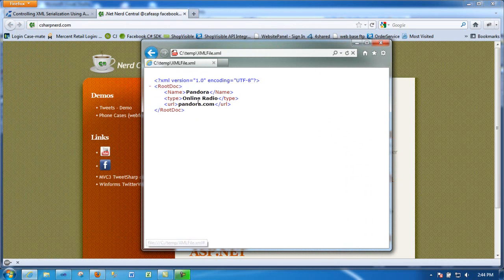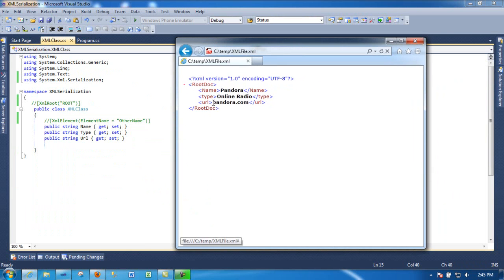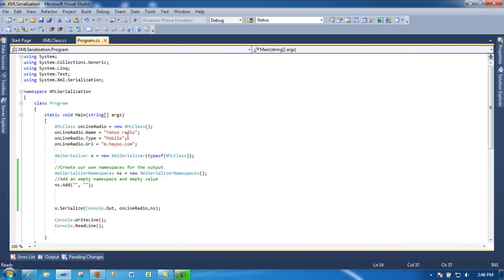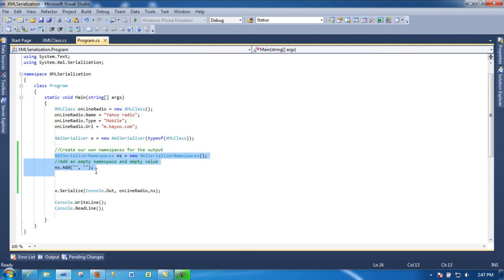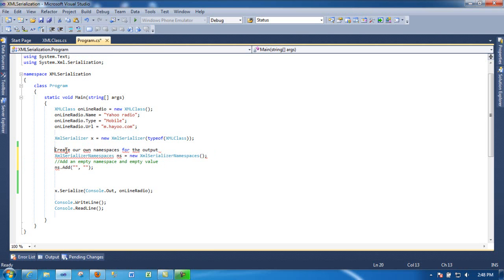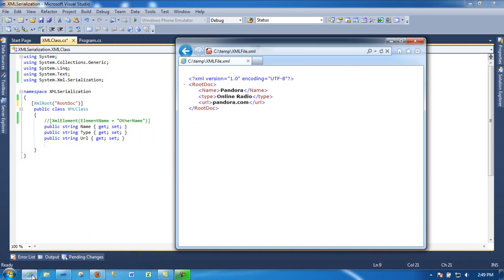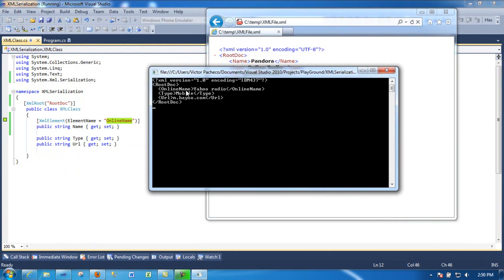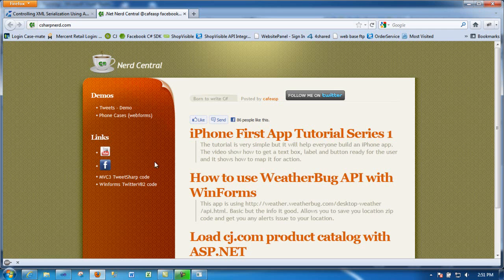Controlling XML Serialization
From a Class to XML? This tutorial shows how to Serialization works and how to override the XML Element tags. Very helpful.